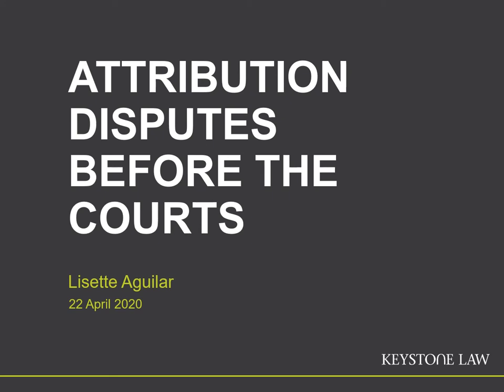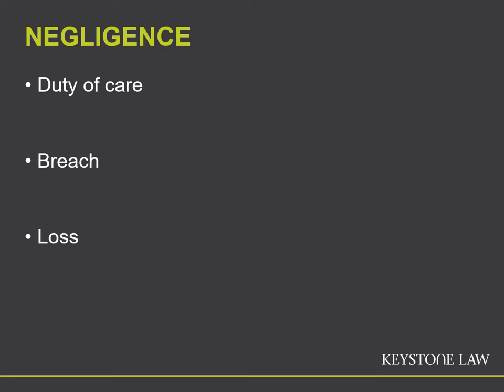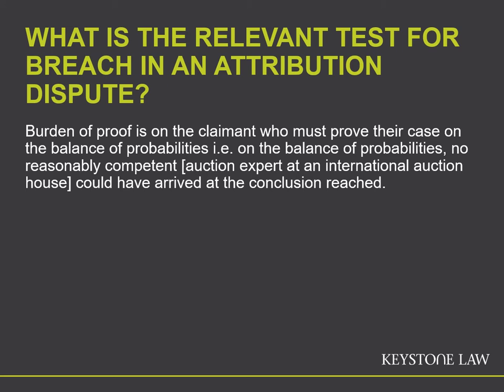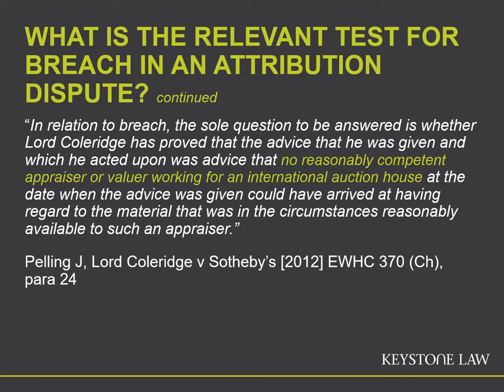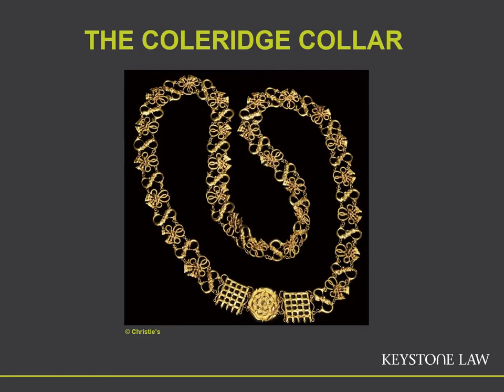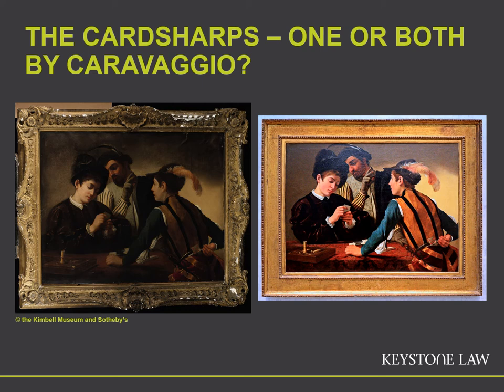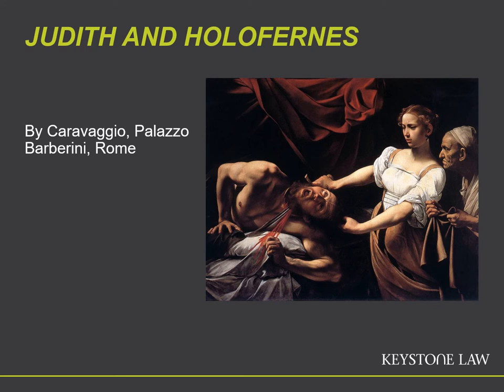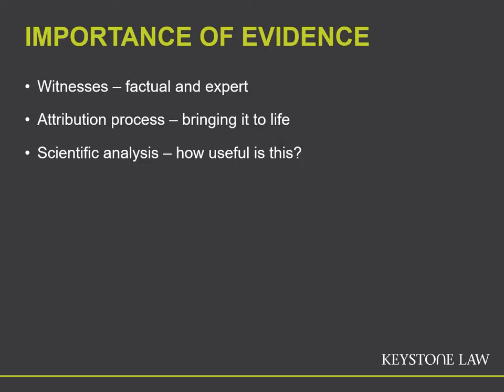Webinar: Attribution disputes before the courts by Lisette Aguilar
We are delighted to present the first in a series of educational monthly webinars by our art solicitor Lisette Aguilar. The first webinar covers the issue of attribution disputes before the courts, referring to some recent case law.